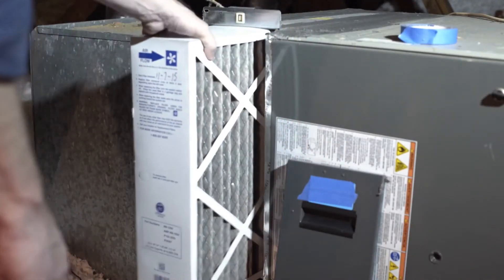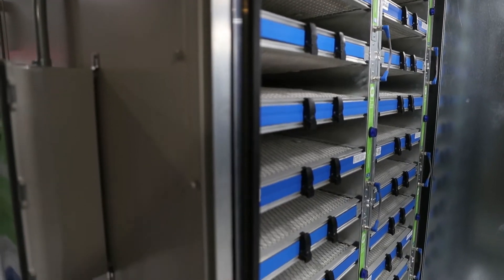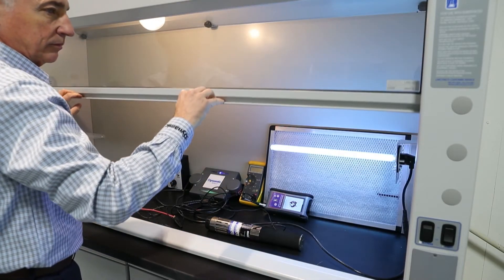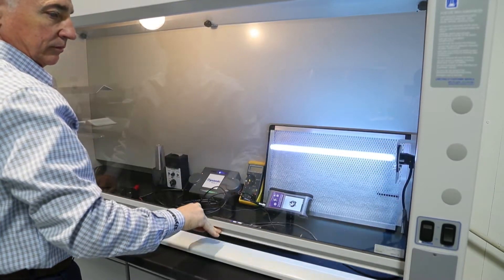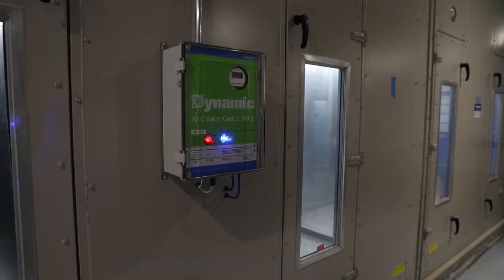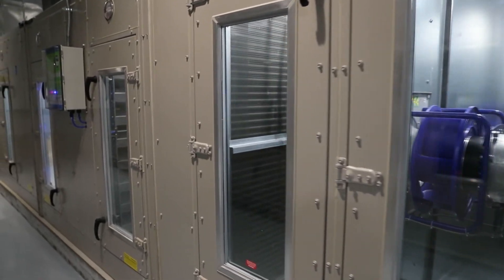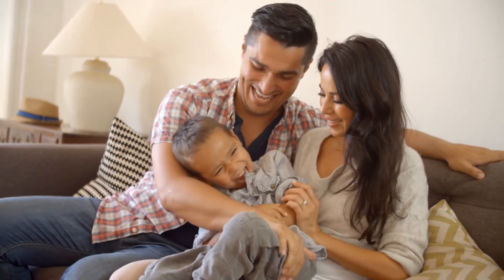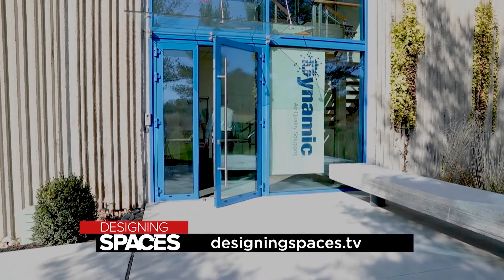New Innovations In Indoor Air Quality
Many homeowners install expensive HVAC systems but don’t think about how they should protect it with proper filtration to keep it running at factory fresh conditions. It’s important to keep the dust and fine particles out of the equipment, as well as, control the germs, viruses, and bacteria that recirculate in the home, to keep everyone in the home safe and healthy.

Headquartered in Princeton, NJ, Dynamic Air Quality Solutions has been providing whole house solutions for homeowners all over the country. They are able to take their high-tech systems from hospitals and airports and bring them to their residential installations.

107028